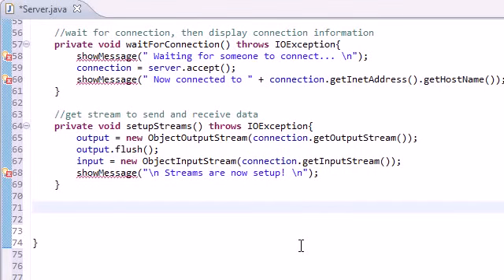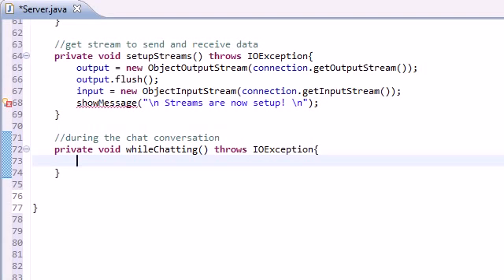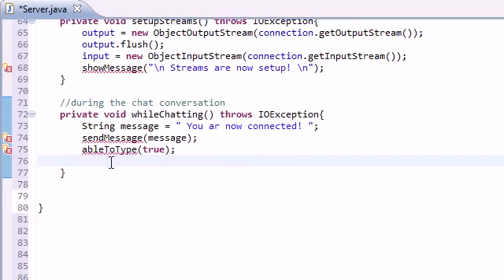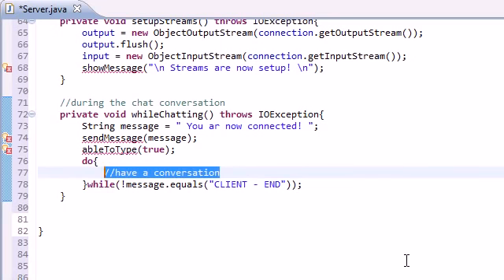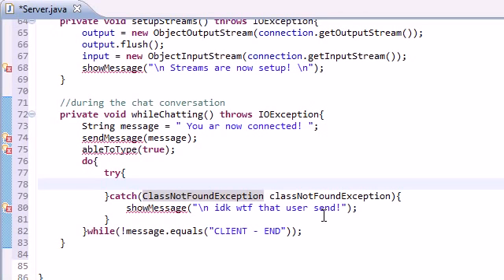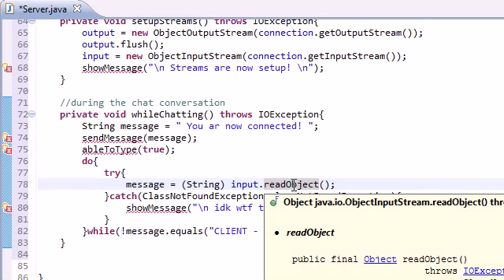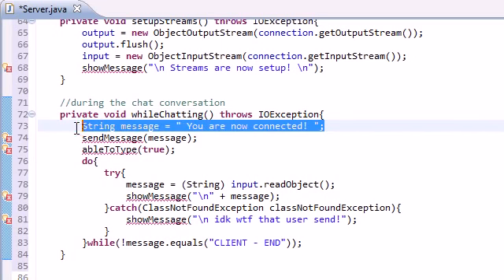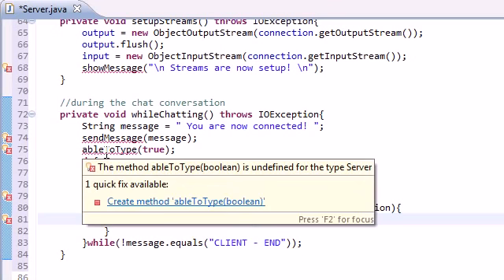Intermediate Java Tutorial 43 whileChatting